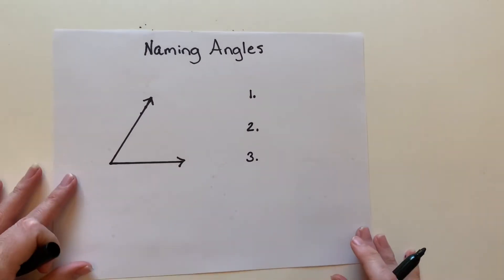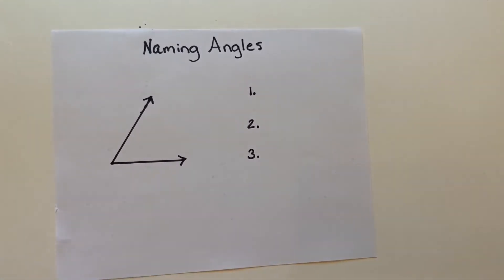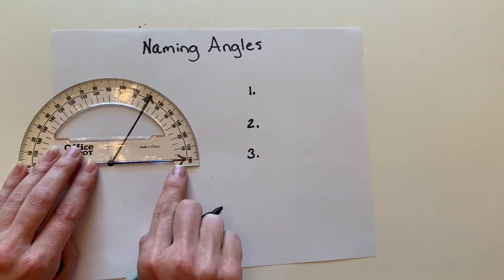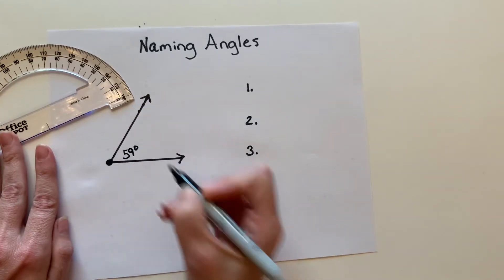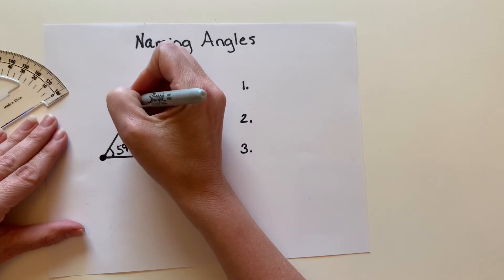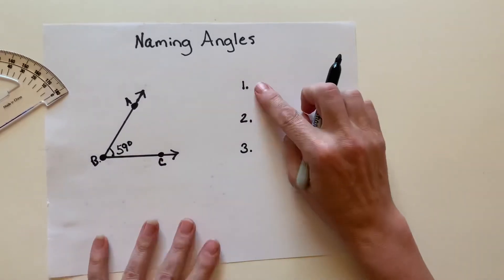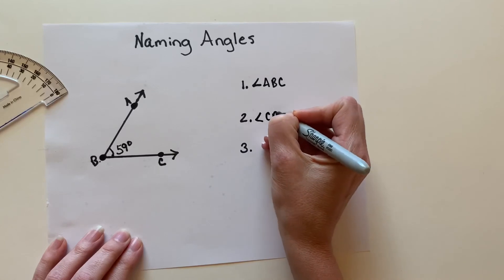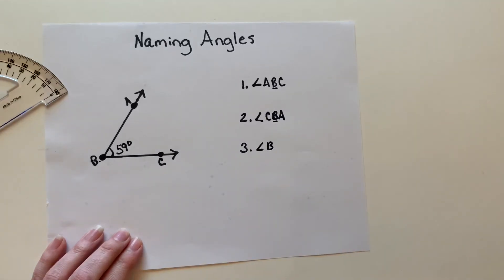Naming Angles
Name Angles using letters